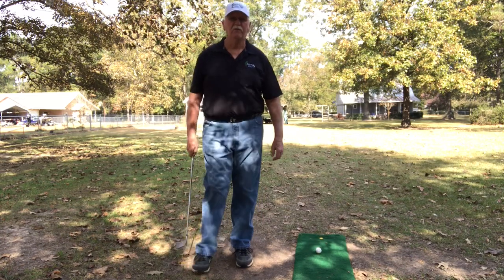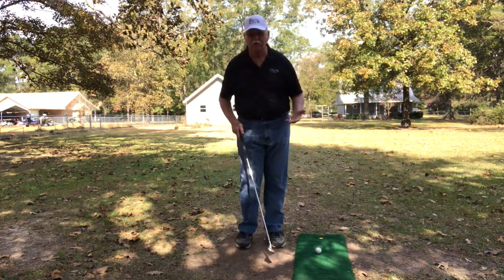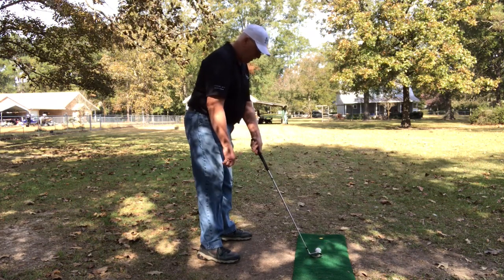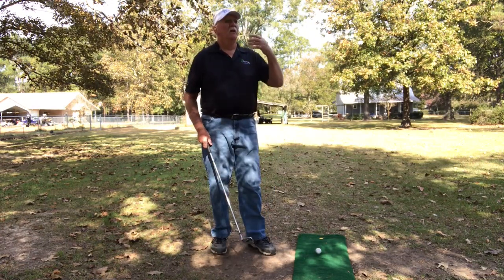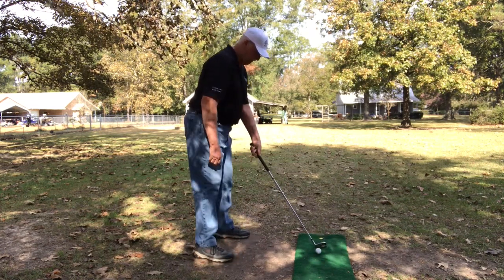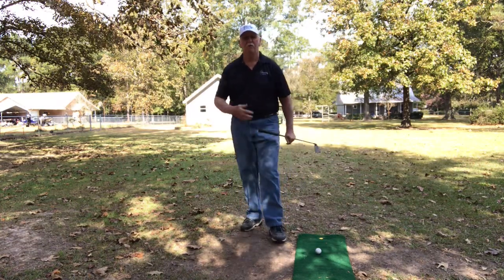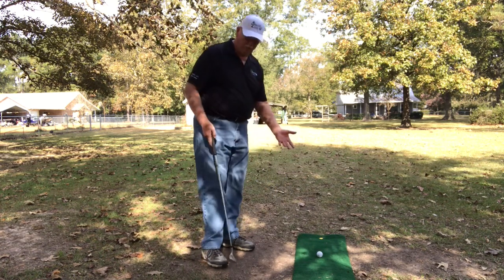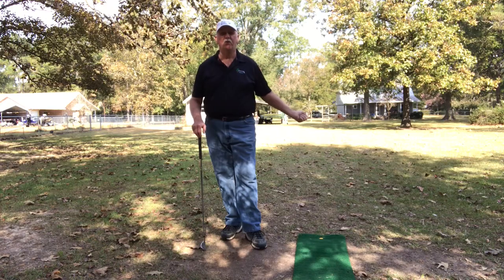Channel Lock...video #2 for JerryinSC